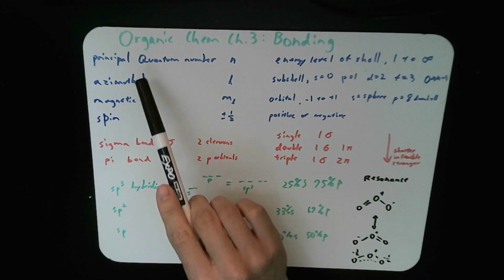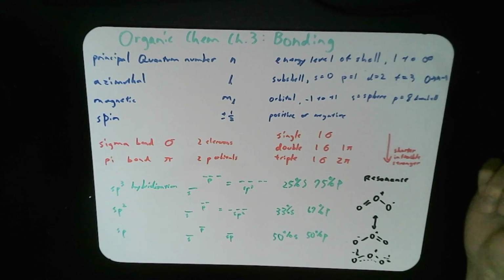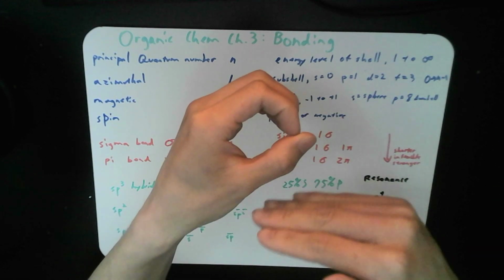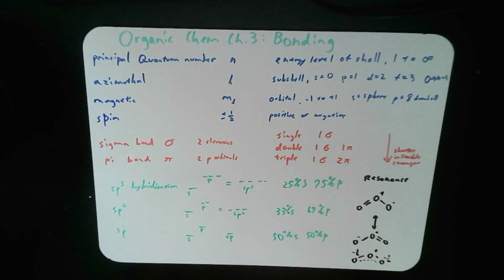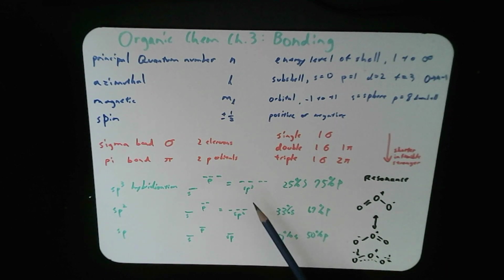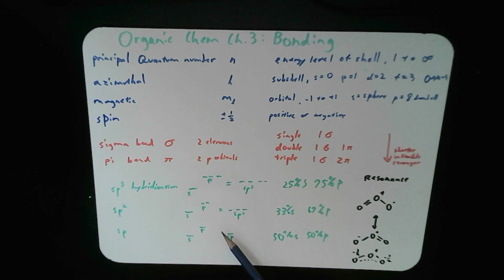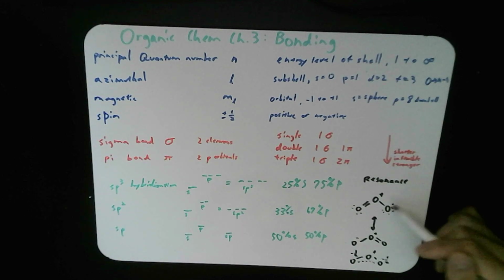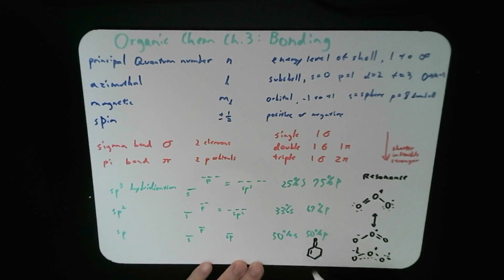Organic Chem Ch.3: Bonding